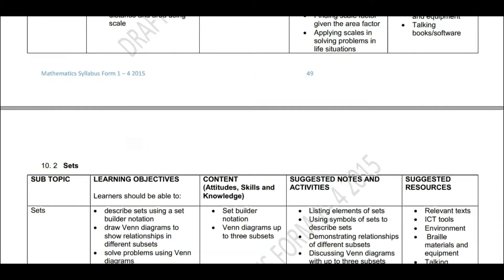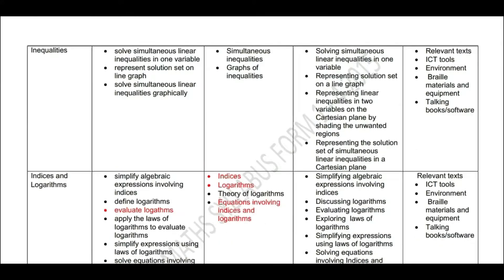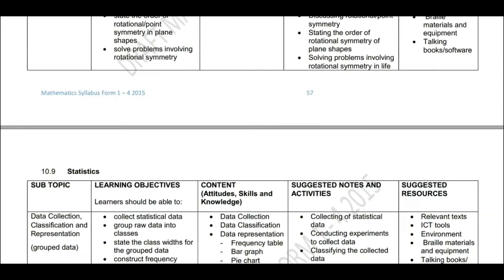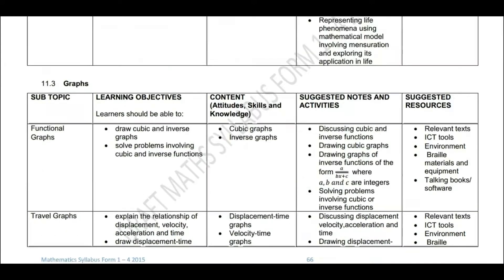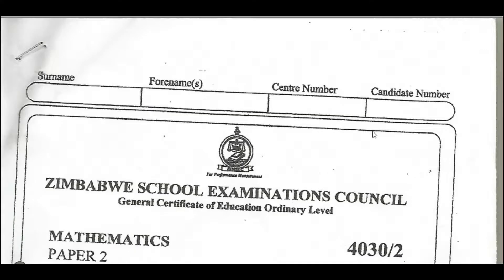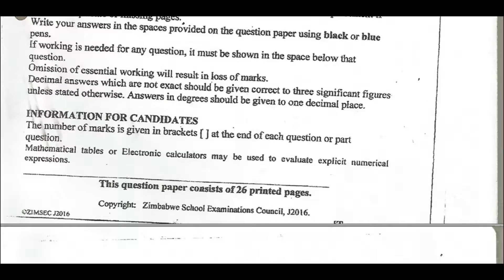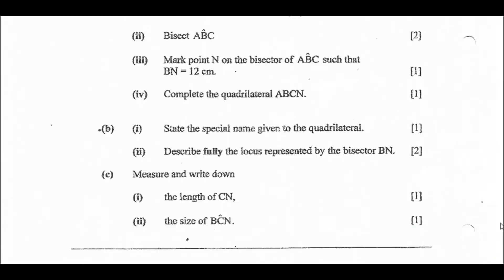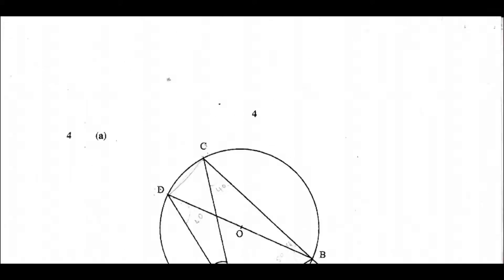INTRODUCTION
This is a series of tutorials structured to help Ordinary level students in mathematics.